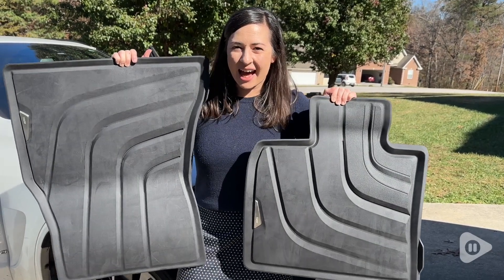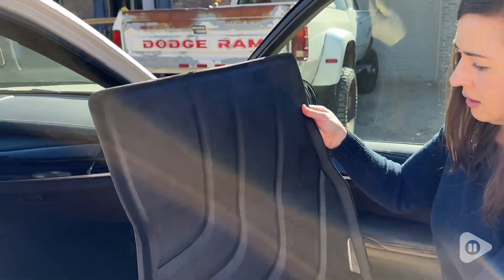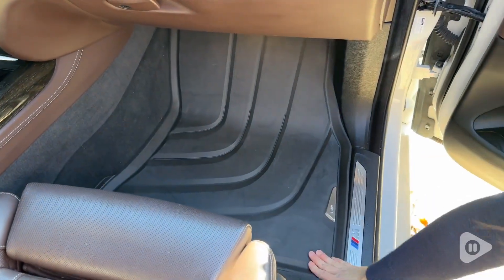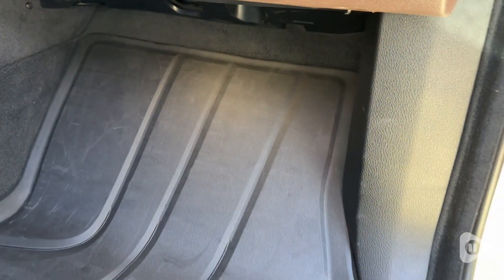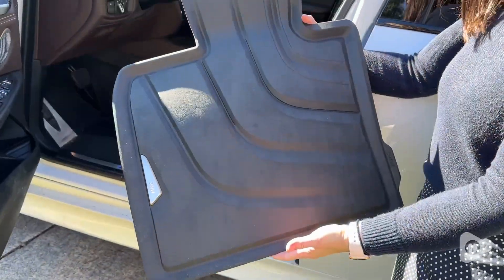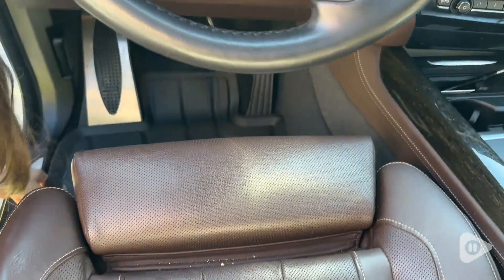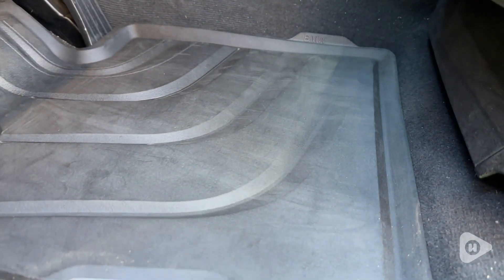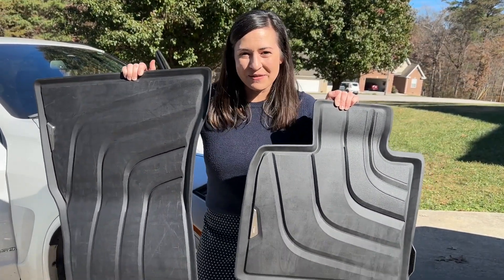BMW All-Weather Floor Mats | Our Point Of View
BMW All-Weather Floor Mats

(Commissionable Links)

Genuine BMW part that fits your specific vehicle
Manufactured to meet specifications for fit, form, and function